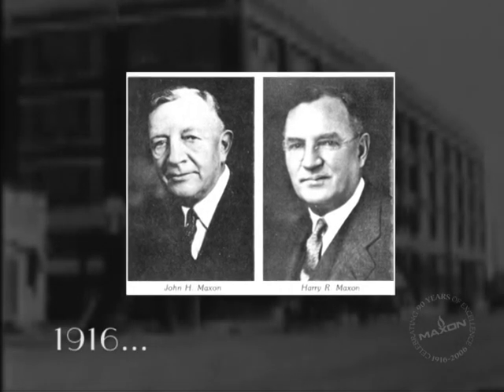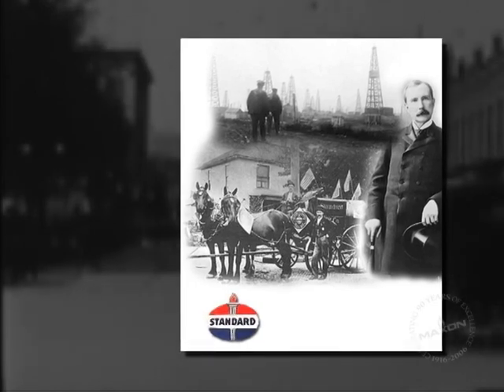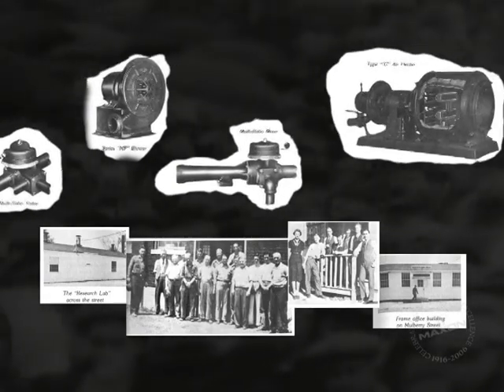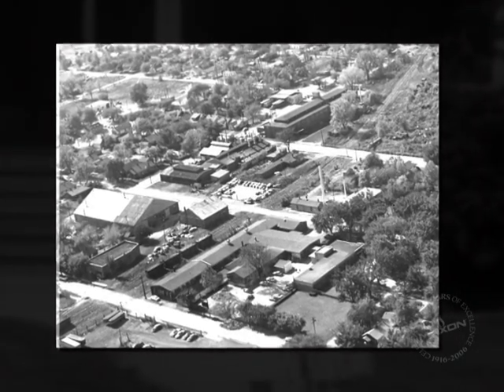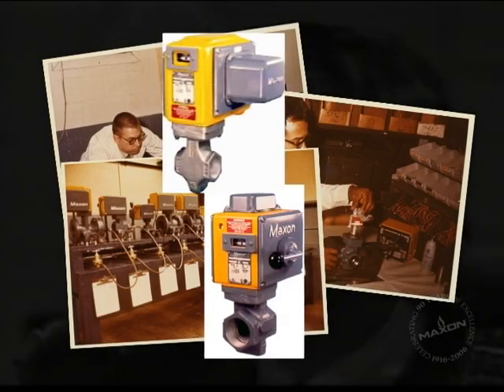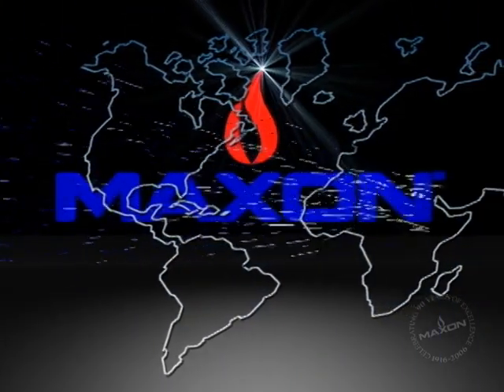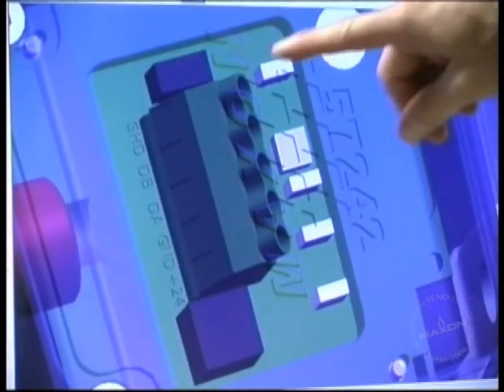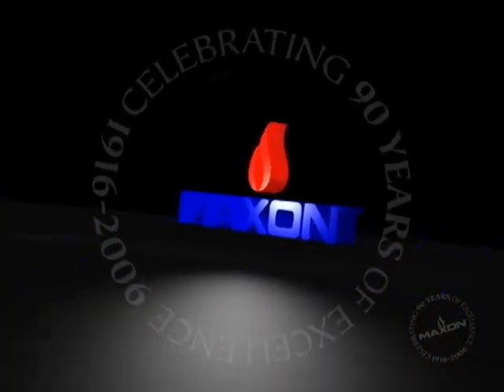Maxon 90 Years of Excellence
Maxon Corporation (A Honeywell Company)
90th Anniversary Video
Created by:
Keith Jon LaVoie